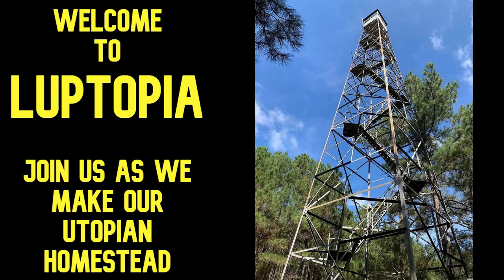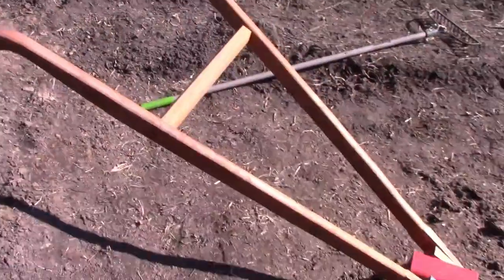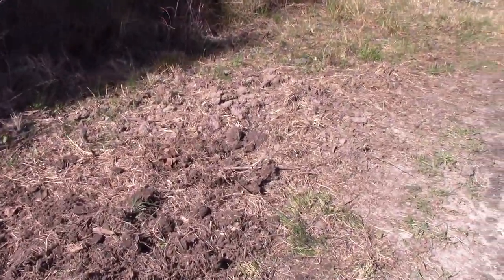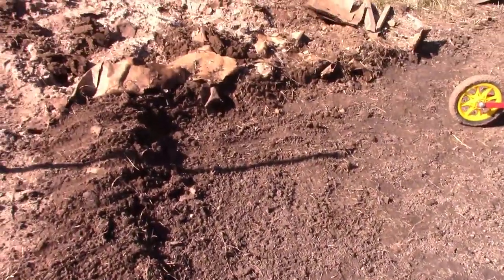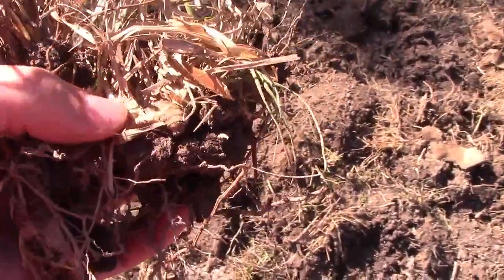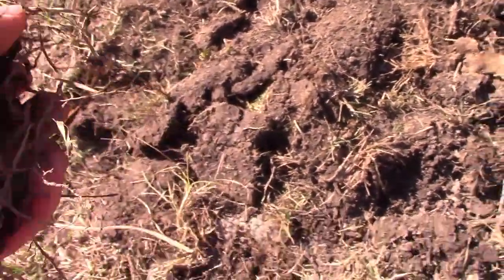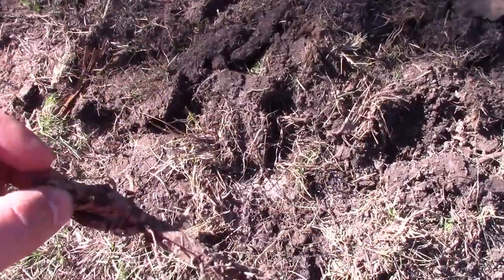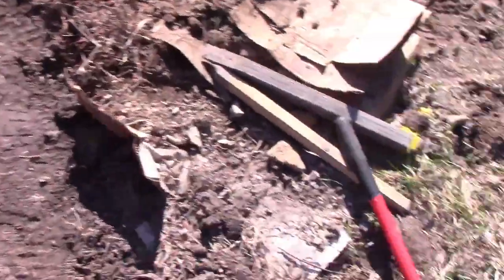Warning - Watch This Before You Rototill Your Garden To Avoid A Big Mistake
This is a quick tip before you start rototilling.  Sometimes it is better to use a wheel hoe or hoe to avoid this costly mistake.